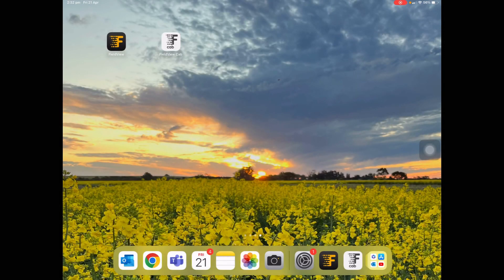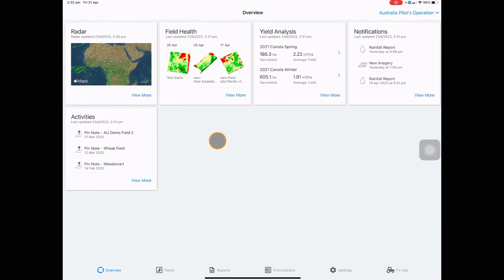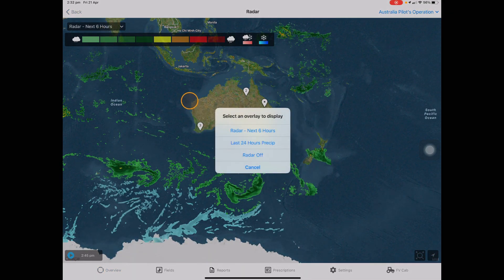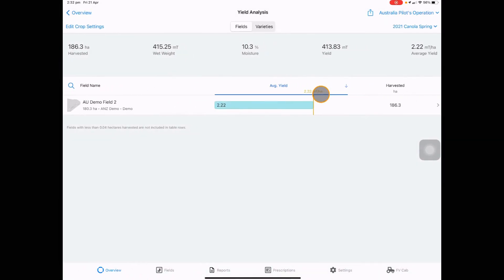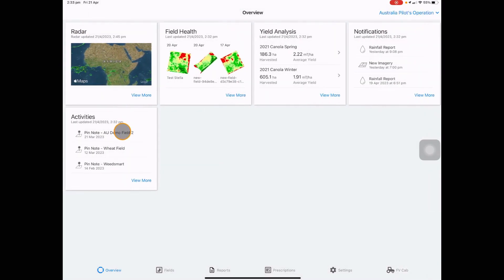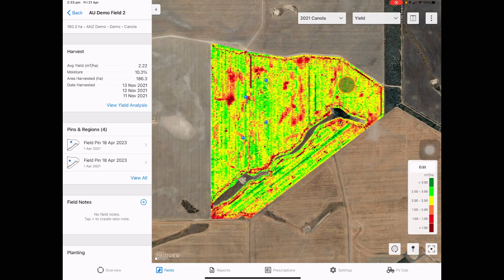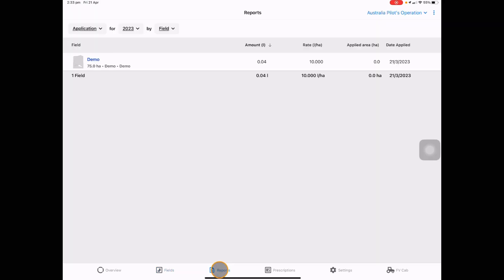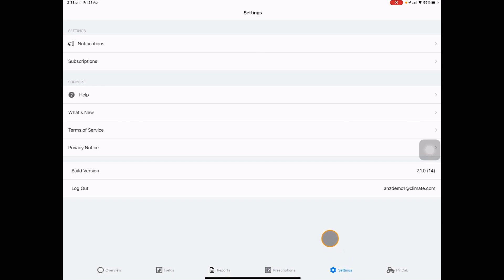FieldView App Overview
The FieldView App is available free for download from the App Store or Google Play. This app can be used to visualize data after it has been collected in the field for scouting and analysis. It can be used to collaborate with farm partners and advisors for a range of tasks such as:
• Viewing rainfall, radar and weather trends
• Monitoring Field Health (satellite) Imagery
• Viewing, storing and creating scouting pins, pictures and notes
• Analysing yield
• Creating and sending field report summaries